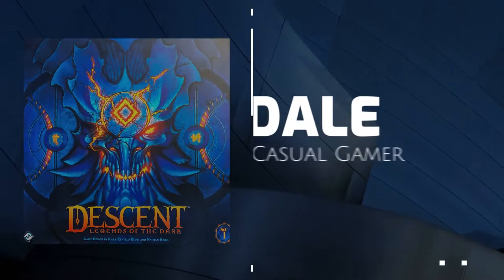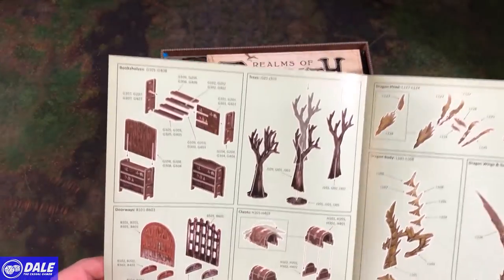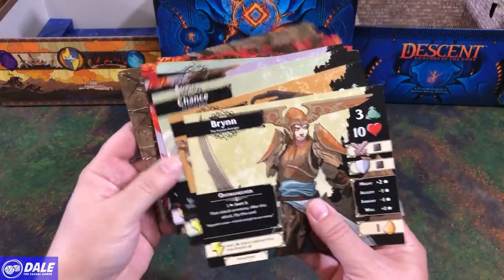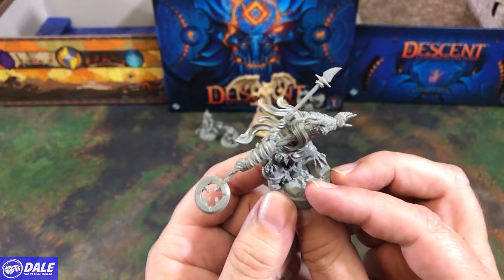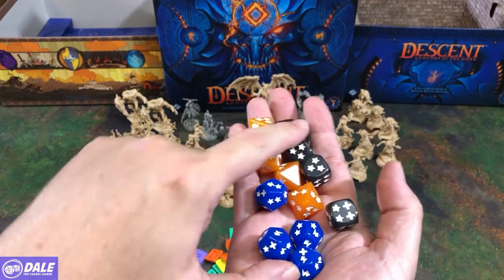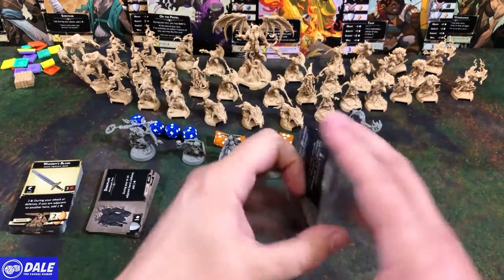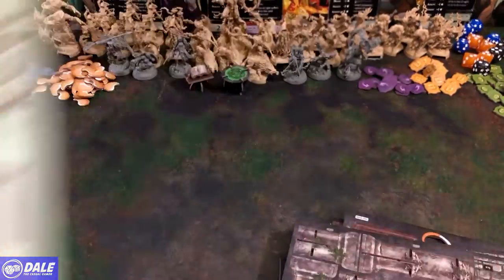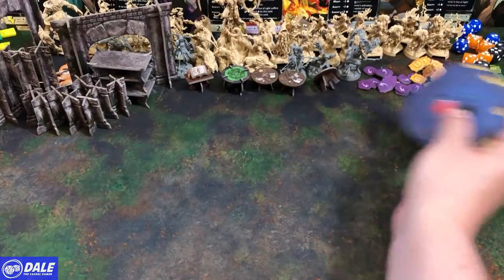DESCENT Legends of the Dark Unboxing, Overview & Terrain Assembly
IN THIS VIDEO:
An unboxing of the DESCENT Legends of the Dark board game with an overview of components and assembly of terrain.

TIME STAMPS
0:00  Intro
1:48  Unboxing
4:52  Overview of Punch Boards
6:29  Hero Cards / Underlays
7:37  Miniatures
12:23  Cards
17:44  Terrain Assembly
31:53  Back in the Box

2. Early access to most videos in 2nd tier!

* Descent Legends of the Dark Board Game